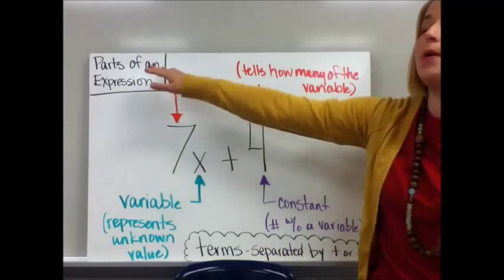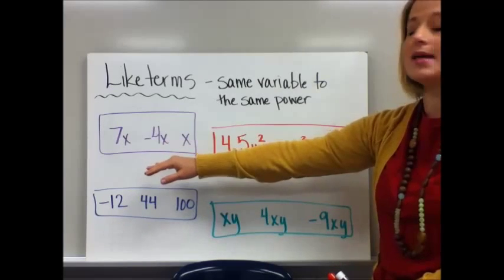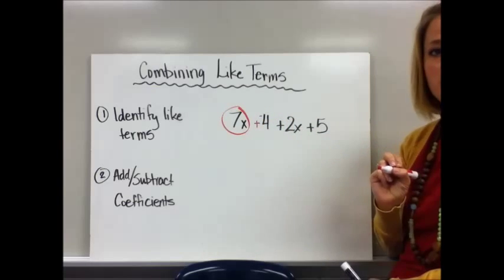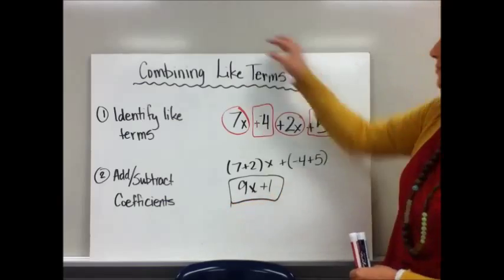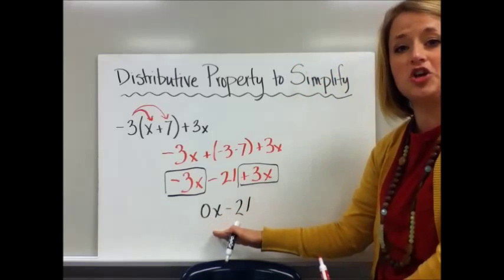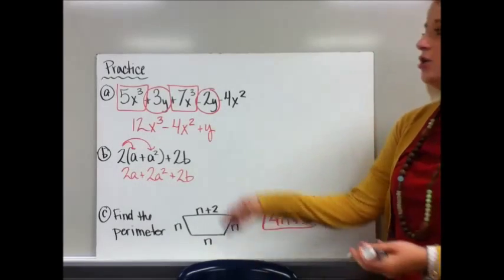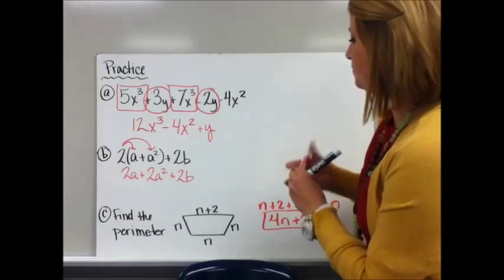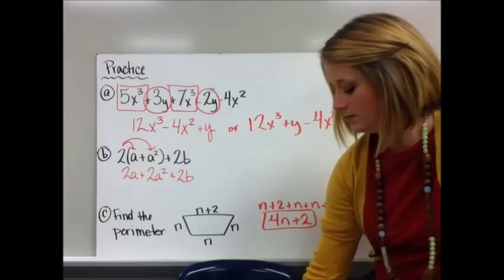1-5 Simplifying Algebraic Expressions